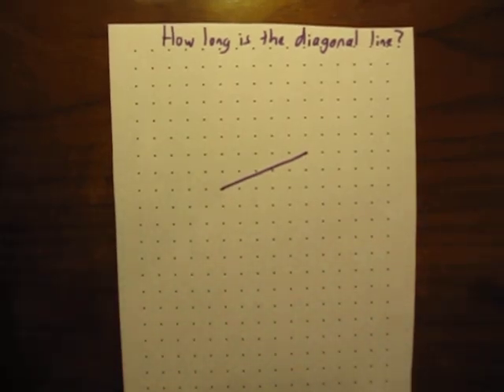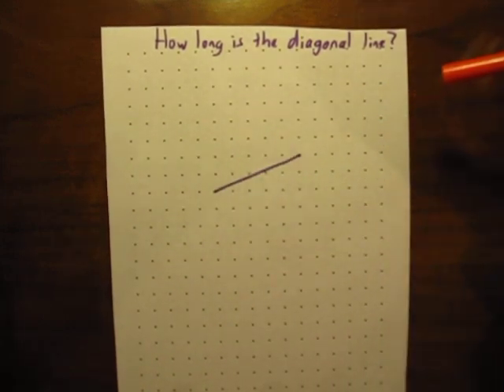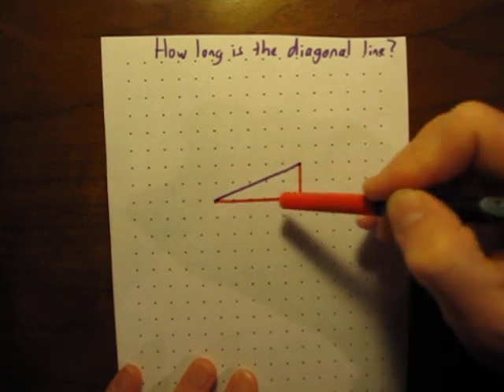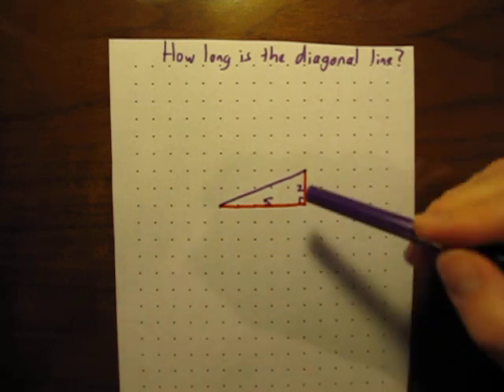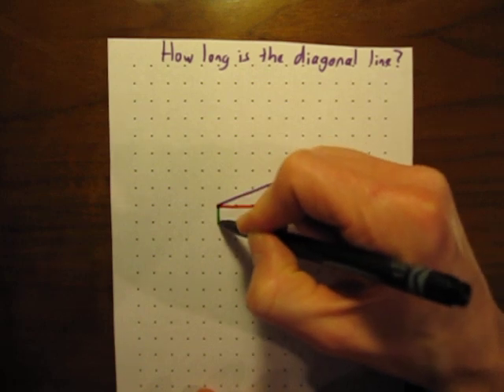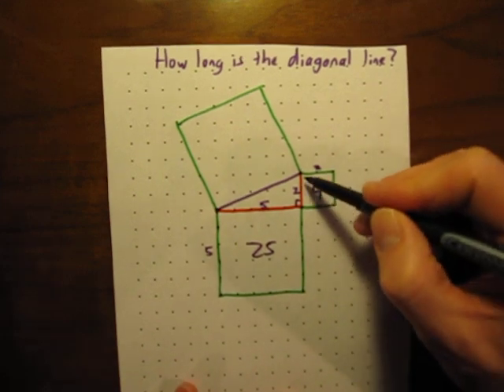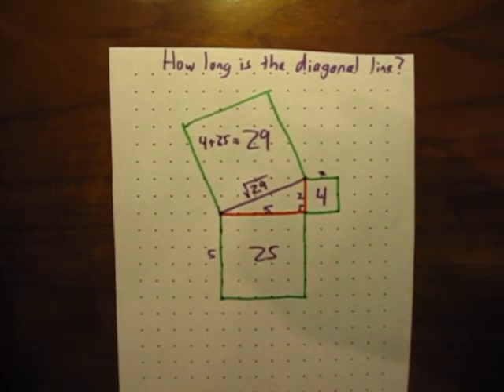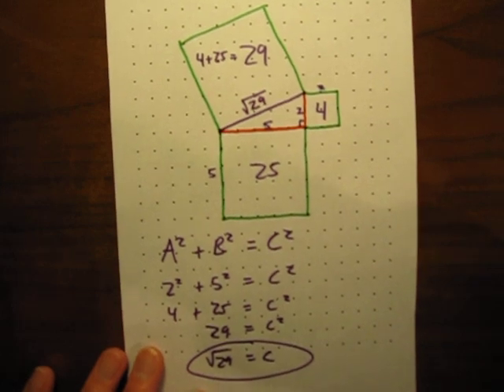Pythagorean Theorem: Calculate the length of a diagonal line.MOV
This middle school math video demonstrates how to use the Pythagorean theorem to calculate the length of a diagon line on grid paper.